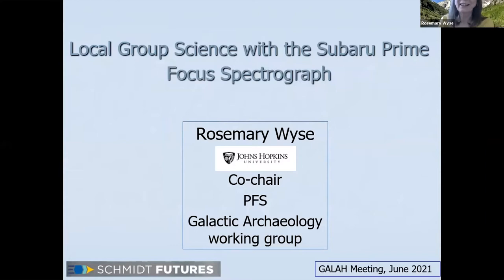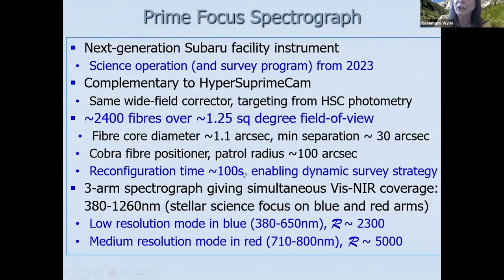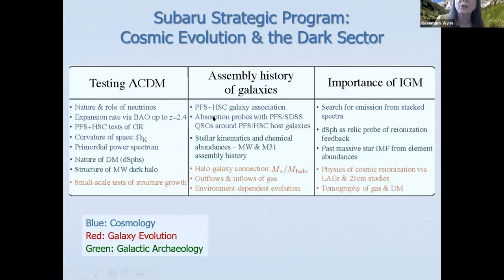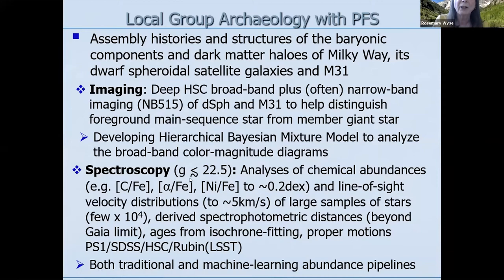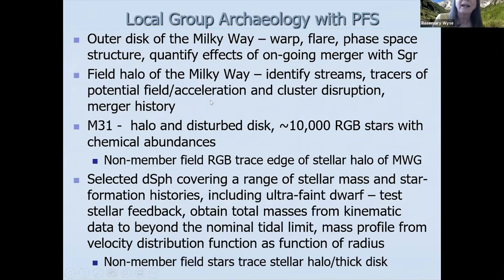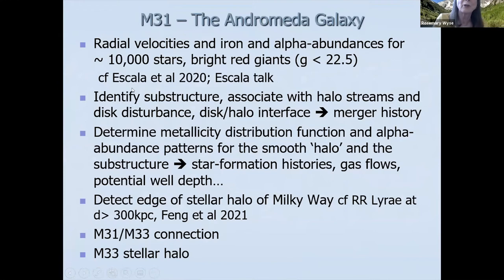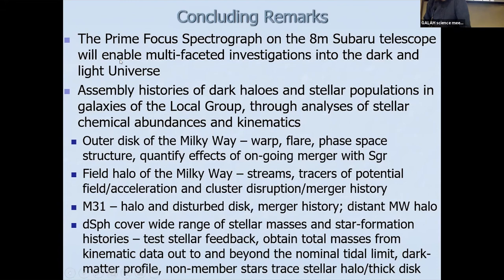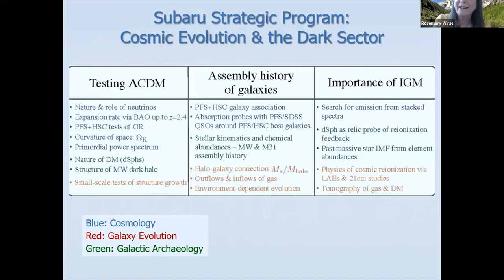Rosemary Wyse • Local Group Science with the Subaru Prime Focus Spectrograph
Rosemary Wyse • Johns Hopkins University

Local Group Science with the Subaru Prime Focus Spectrograph

The Subaru Prime Focus Spectrograph (PFS) will provide the unique
capability of a wide-field (1.3 degree) massively multiplexed (2394
reconfigurable fibers) spectrograph on an 8-m telescope. The PFS team
is developing a five-year, 360-night survey as a Subaru
Strategic Program, to address fundamental questions of cosmic
evolution and the dark sector. We will investigate the formation and
evolution of structure, from cosmological scales to the Local Group of
galaxies.  I will describe the astrophysical motivations for the planned observations
of faint stars in the Milky Way, in its satellite galaxies and in M31,
and the insight we hope to gain into how galaxies form and evolve,
and into the nature of dark matter.